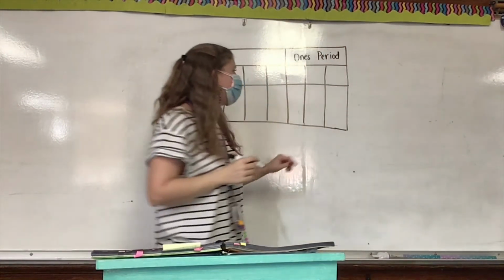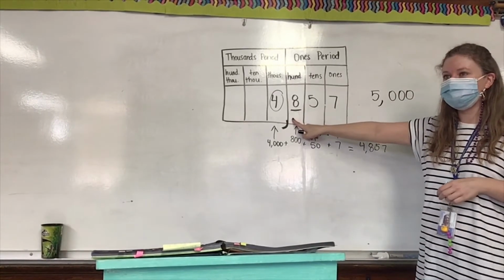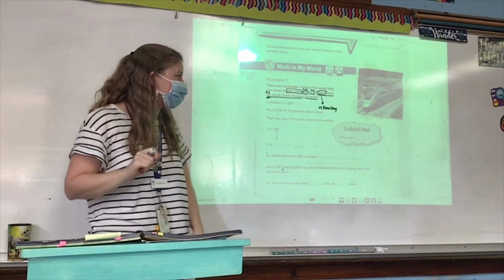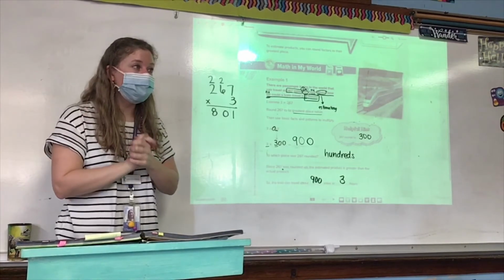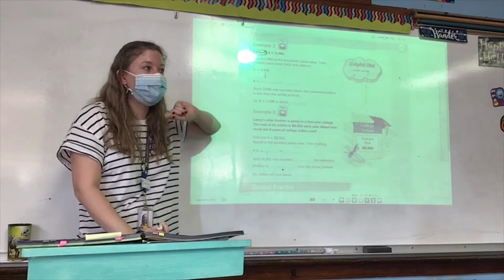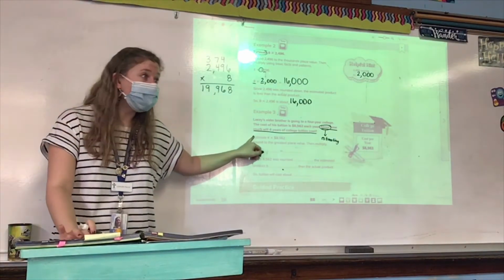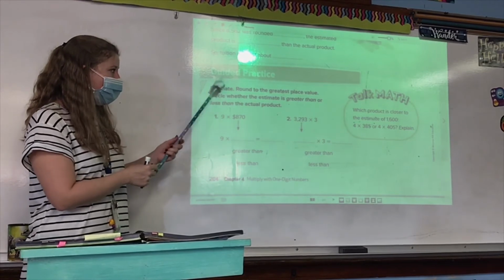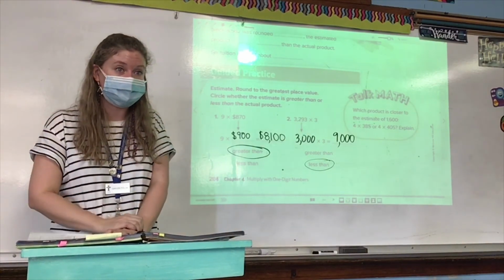Math, Chapter 4, Lesson 2 10/20